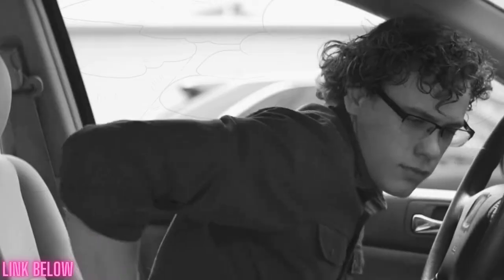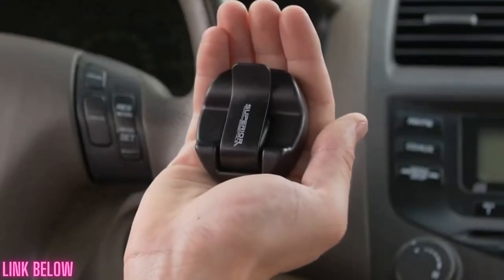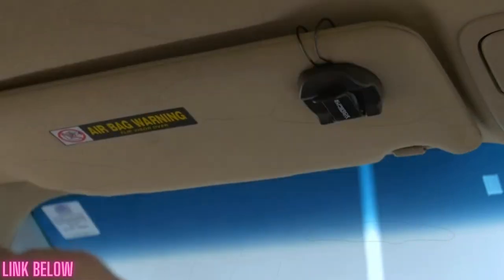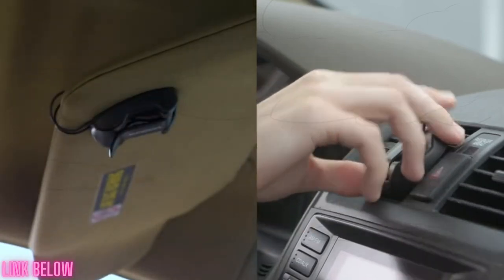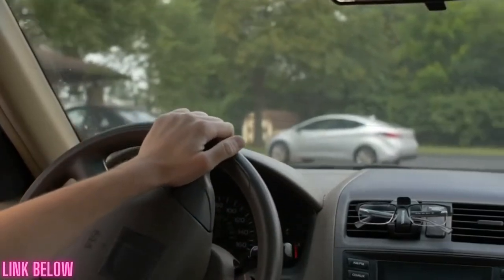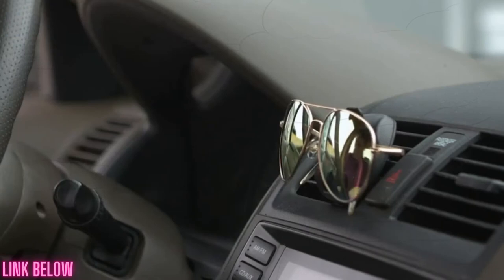Best Car Sunglasses Holder Box | Auto Glasses Case Cover Protector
Superior Essentials Double Sunglasses-Glasses Holder for Sun Visor/Air Vent - Conveniently Holds 2 Pairs of Sunglasses

Please Technical Jk channel ko zaroor subscribe karain kyun video banay me aurr ap logo ki Muhabbat hasil krne k liye boaht mushkil se time nikalna parta hai ap logo ne hamesha apni Muhabbat ka haq ada kia hai aur hamesha hi aise hi support karain thanks ♥
Video k darmian agar ap ko koi Cheez samajh an ayi ho to ap nichay comment me poch sakte hain. !

SPECIAL NOTE:
 This Video is only used for Education purposes.
Our channel videos are an information base only.
We don't support hacking or illegal things.